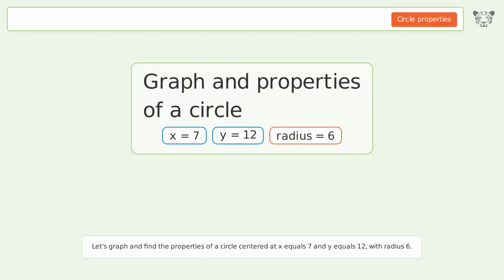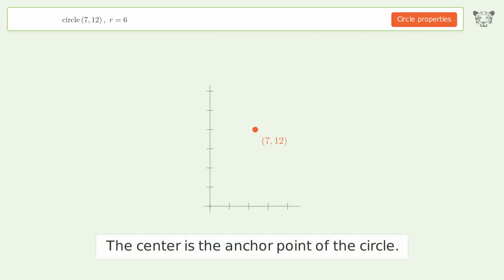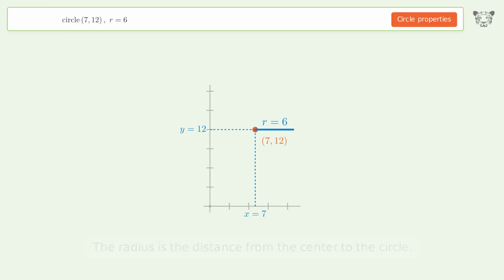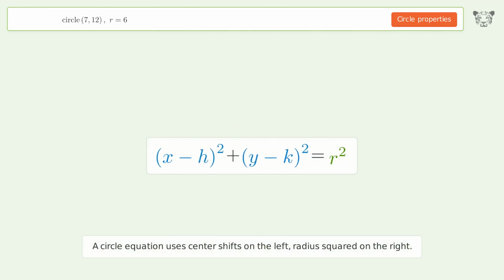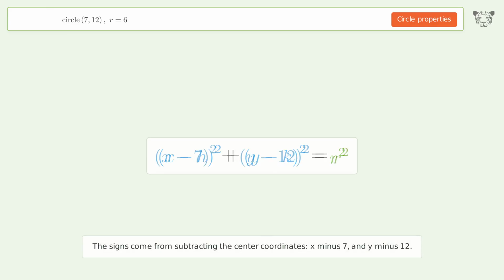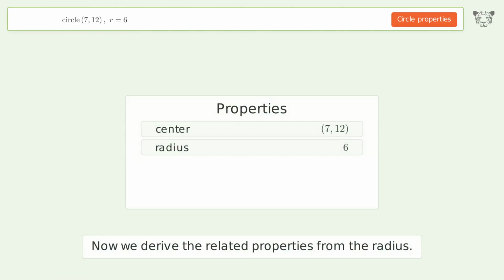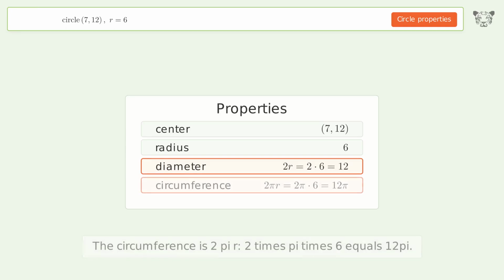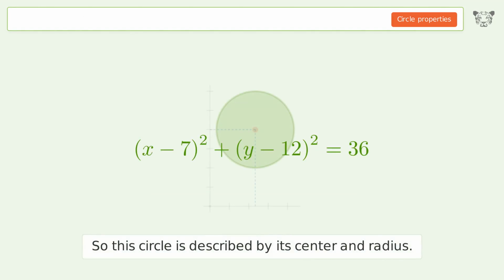Properties of a circle from circle(7,12)-radius6 | Tiger Algebra Solver